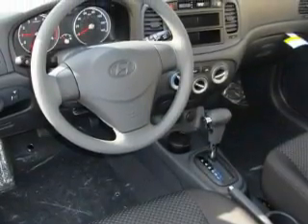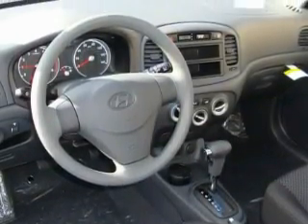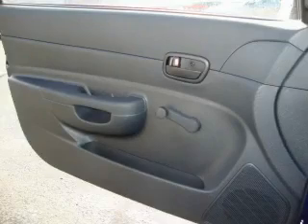2010 Hyundai Accent Everett WA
Year: 2010
 Make: Hyundai
 Model: Accent
 Engine: 1.6L 4CYL
 Trans.: Automatic
 Exterior: Drk Sap Blue
 Miles: 10
 Interior: Black

 2010 Hyundai Accent Everett WA